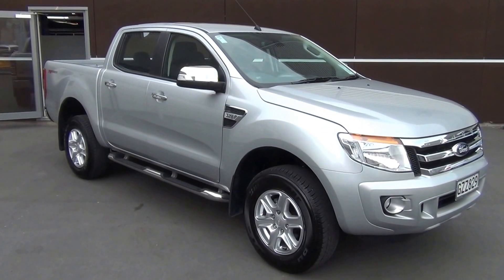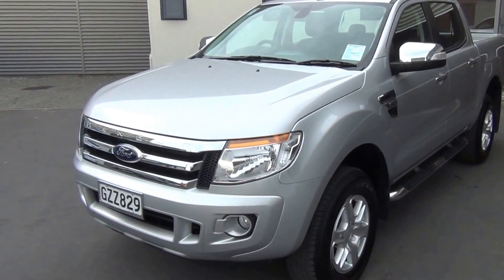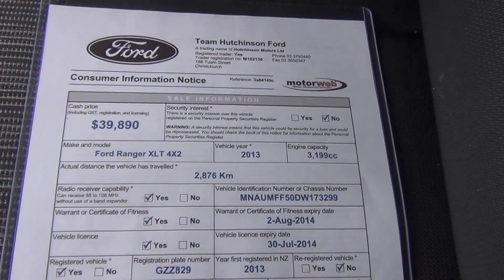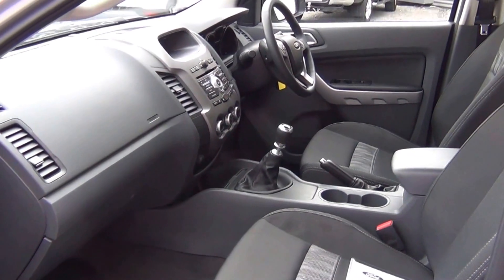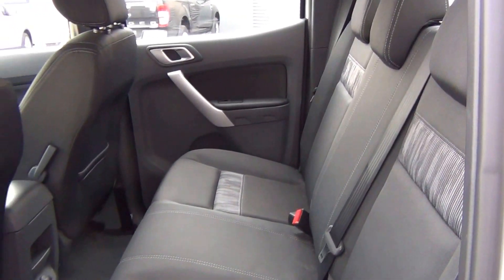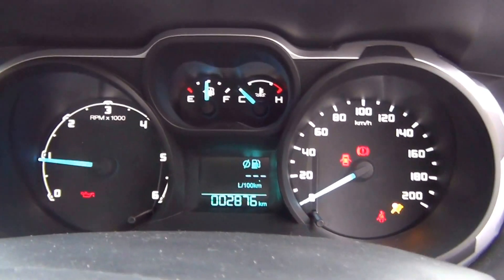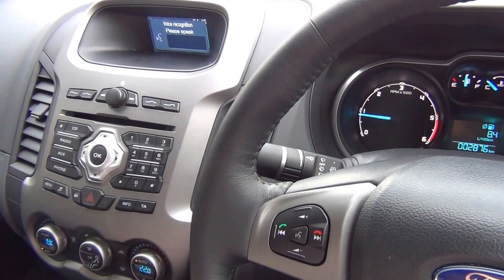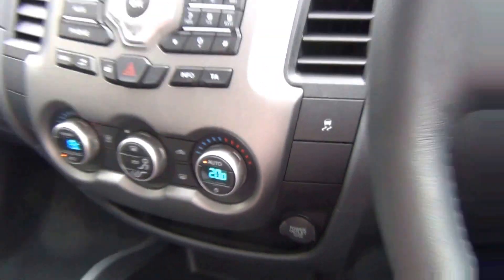Ford Ranger XLT 4x2 - Ford Ranger 2013 | Team Hutchinson Ford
"Ford Ranger XLT 4X2 2013 presented for sale by Team Hutchinson Ford in Christchurch.
This car travelled 2,876 kilometres, and can be viewed during working hours from Monday to Friday.